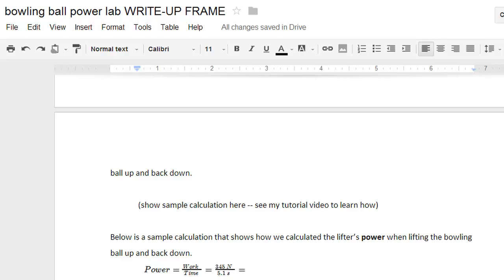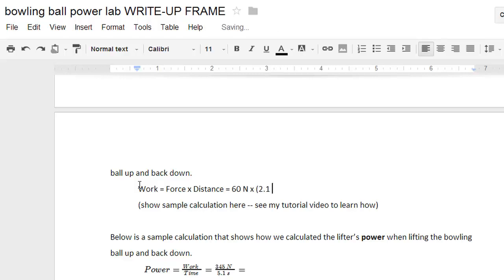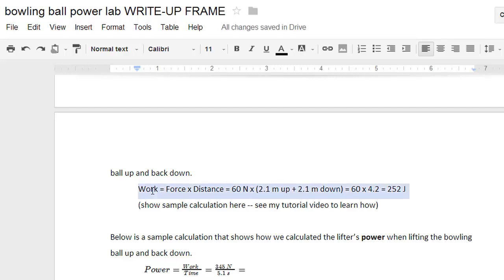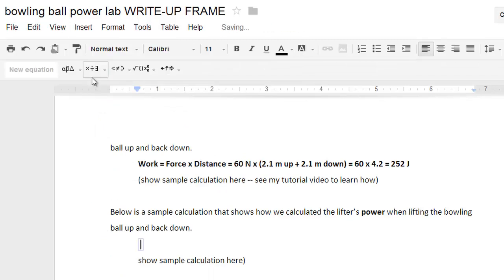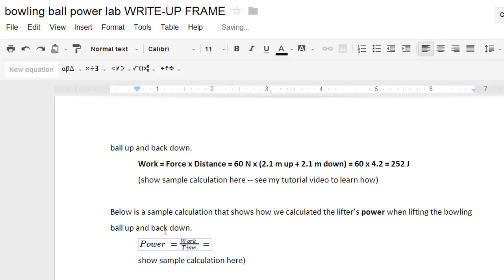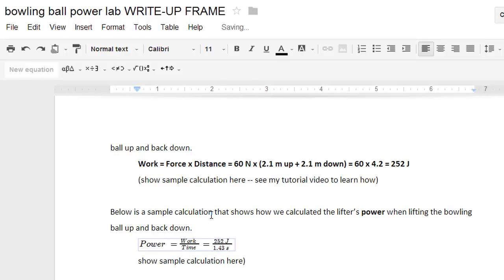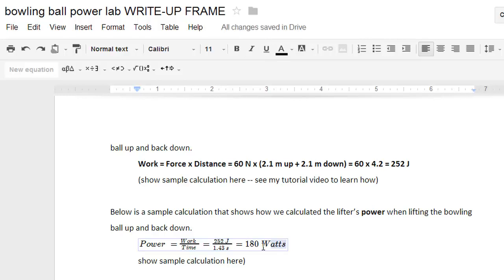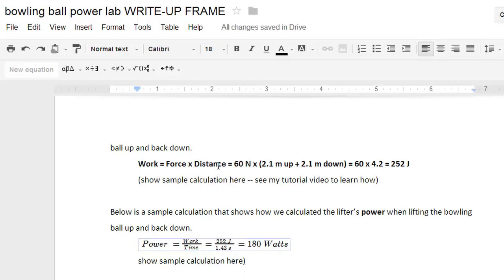How to Insert Equations in Google Docs